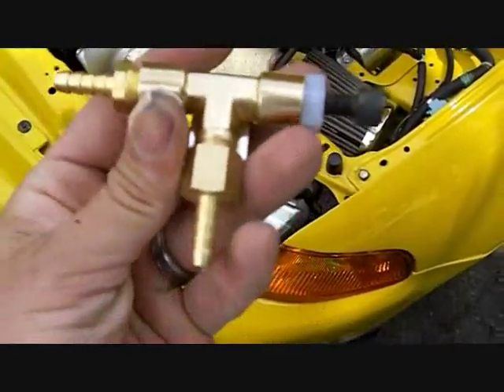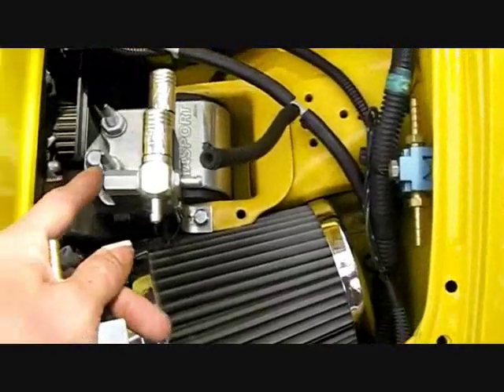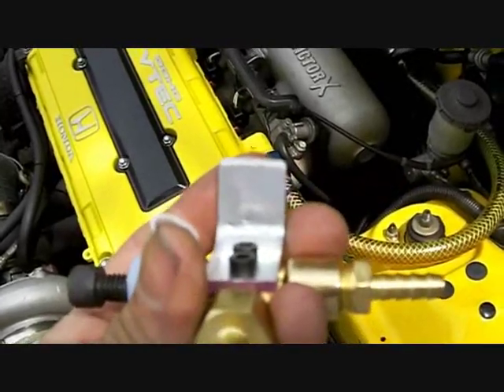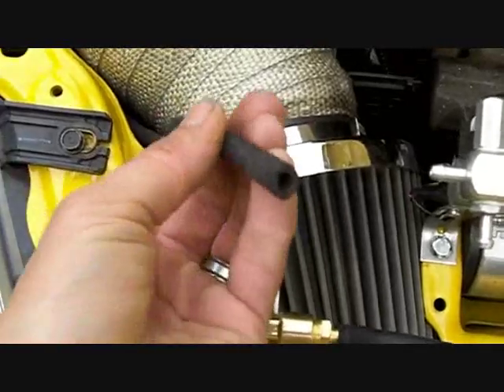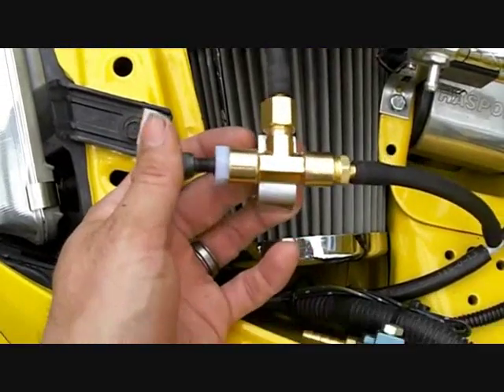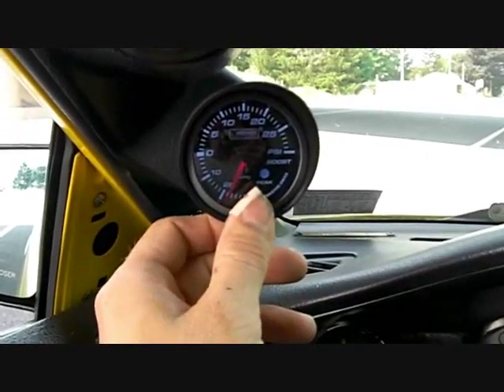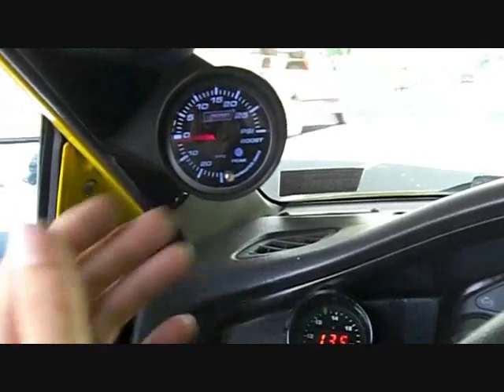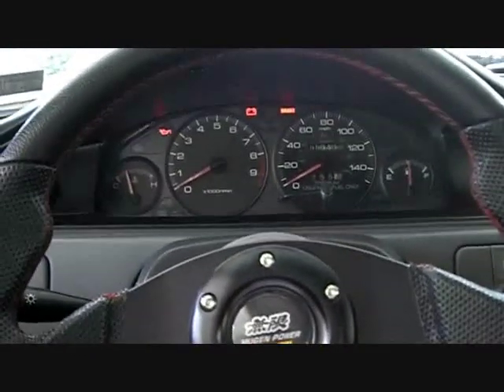JS Boost Controller